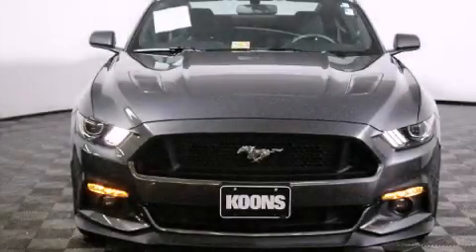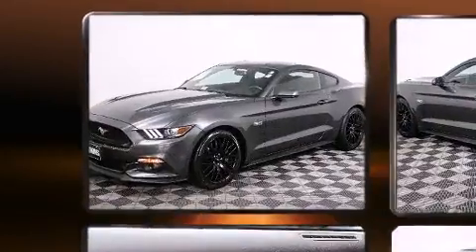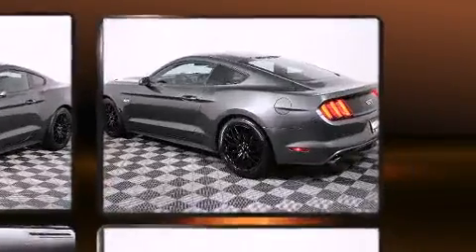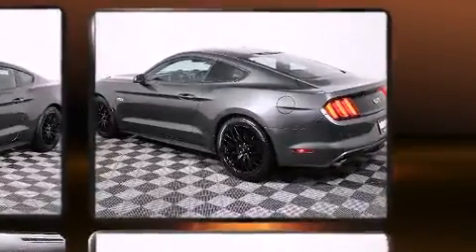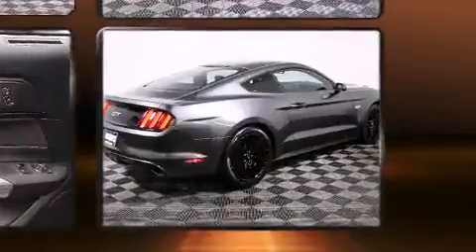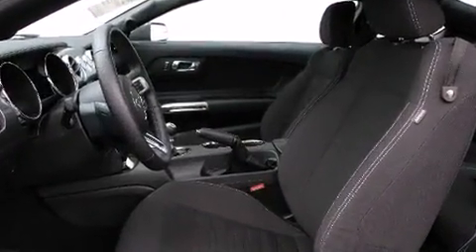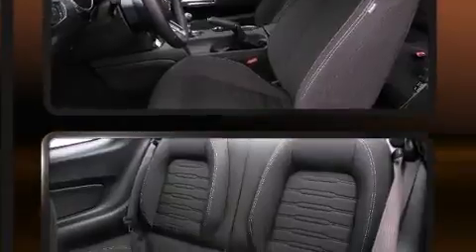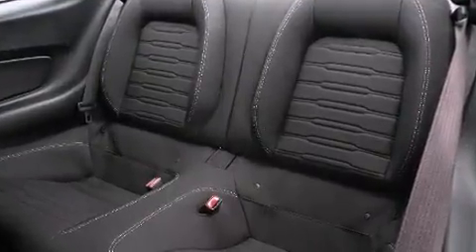2015 Ford Mustang GT in Falls Church, VA 22044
The 2015 Ford Mustang. Ford made sure to keep road-handling and sportiness at the top of it's priority list. Under the hood you'll find an 8 cylinder engine with more than 400 horsepower, and for added security, dynamic Stability Control supplements the drivetrain. Top features include a split folding rear seat, adjustable headrests in all seating positions, speed sensitive wipers, a trip computer, an automatic dimming rear-view mirror, high intensity discharge headlights, telescoping steering wheel, and power seats. Premium sound drives 6 speakers, providing you and your passengers a sensational audio experience. Ford ensures the safety and security of its passengers with equipment such as: dual front impact airbags with occupant sensing airbag, head curtain airbags, traction control, brake assist, ignition disabling, and 4 wheel disc brakes with ABS. We pride ourselves in the quality that we offer on all of our vehicles. Please don't hesitate to give us a call.